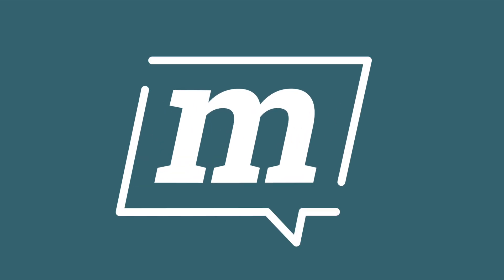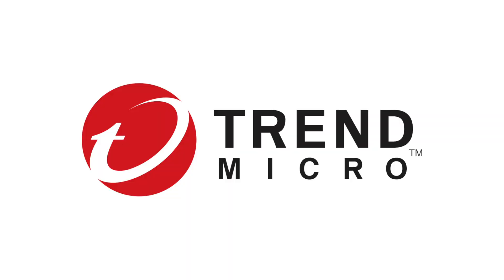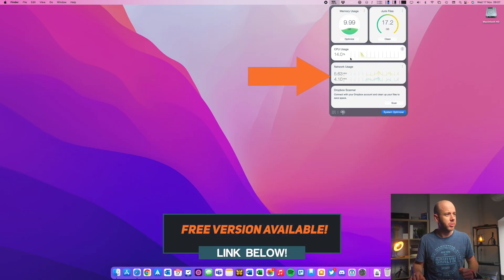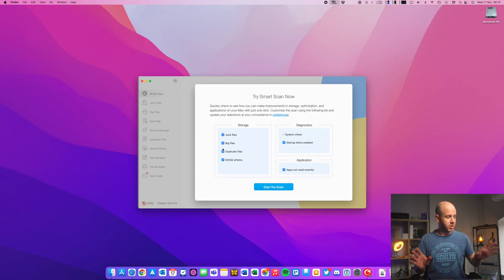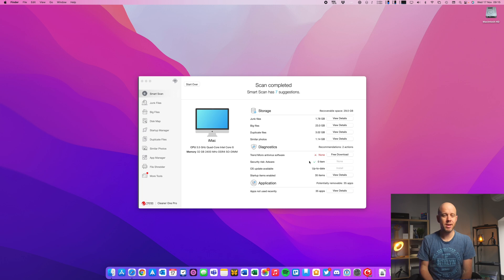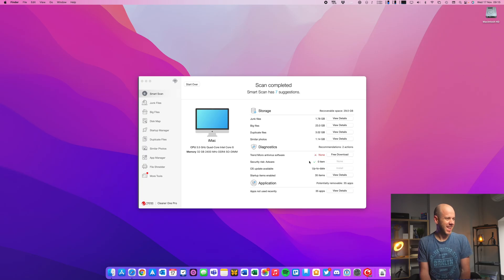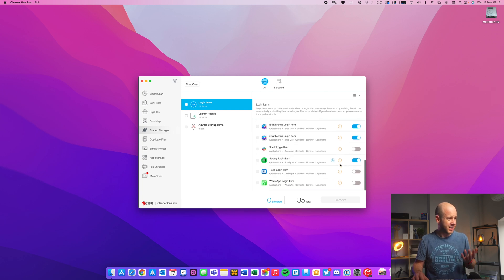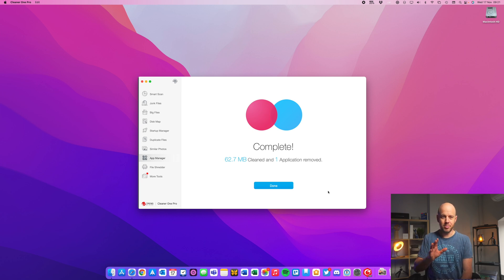How to speed up your Mac and keep it clean | Mark Ellis Reviews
If you want to keep your Mac clean, there are some simple things you can do to keep on top of it. In this video, I reveal what those things are, and demonstrate how an app like Trend Micro's Cleaner One Pro can sniff out big files, help you uninstall unused apps, and stop your Mac from using loads of memory.

You can download Cleaner One Pro for free here (Mac or Windows)

CHAPTERS
00:00 - Intro
01:04 - Benefits of using cleaning apps
02:01 - Cleaning the 27” iMac
09:24 - Wrap up

➡️ MSI Optix MAG341CQ 34" ultra-widescreen monitor
➡️ Logitech MX Master 3 mouse
➡️ AGPTEK USB-C Docking Station & Stand
➡️ Kanto YU2 3 Inch 2-Way Powered Desktop Speakers
➡️ Kanto SUB8 8-inch Powered Subwoofer
➡️ Paperlike for iPad mini (and all other iPads!)

HIRE ME!